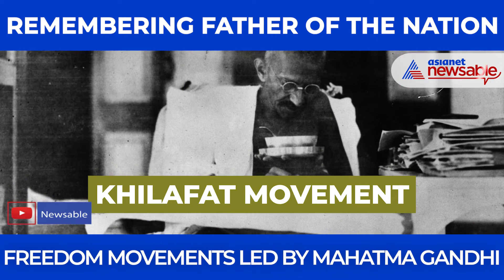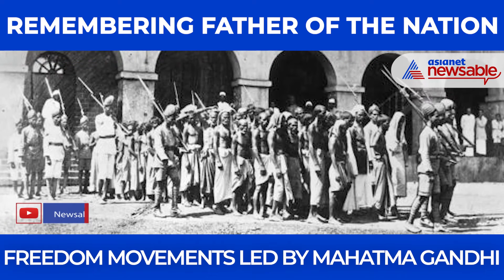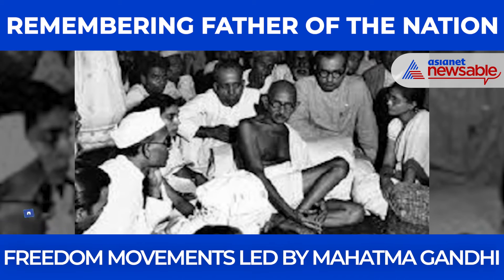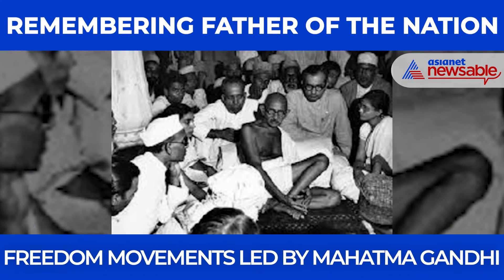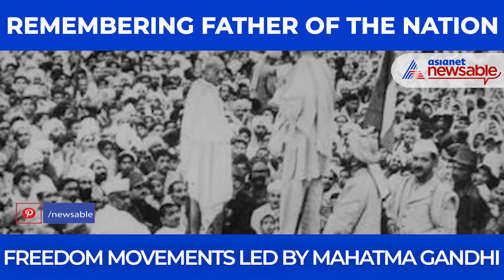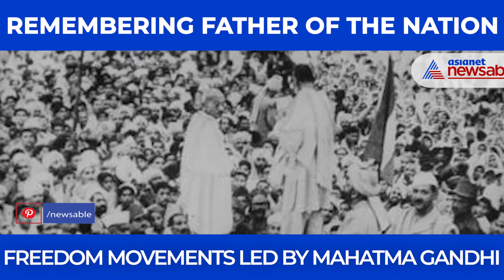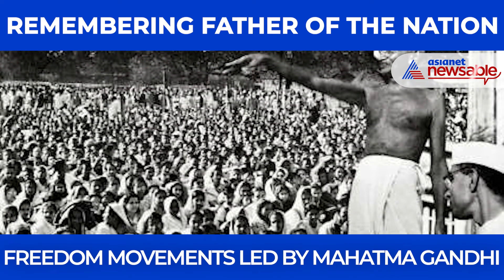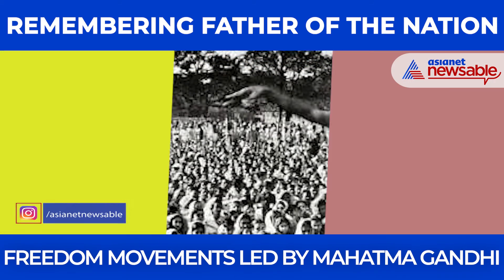Famous Movements Led By Mahatma Gandhi | Asianet Newsable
Mahatma Gandhi's contribution to the Indian freedom movement cannot be measured in words. On his 151st birth anniversary, let's take a look at the famous movements led by the 'Father of the Nation' that motivated millions to make India an Independent country.